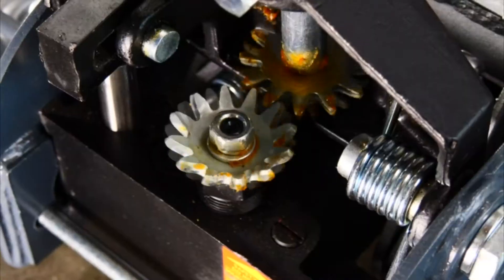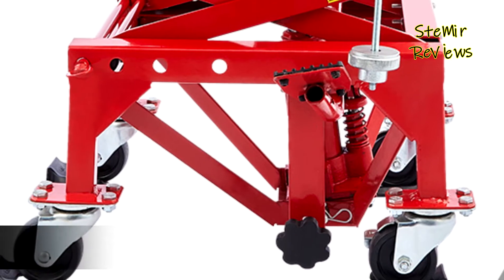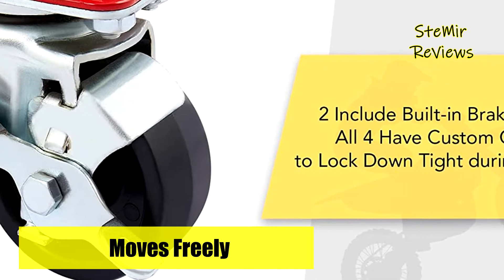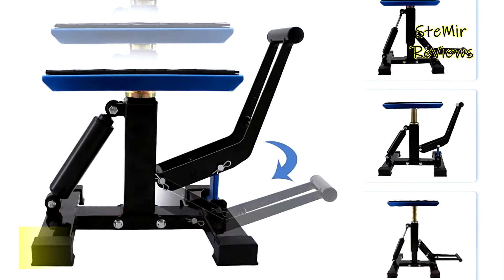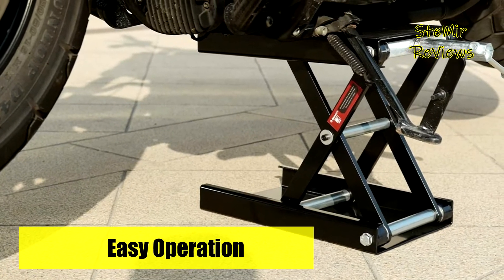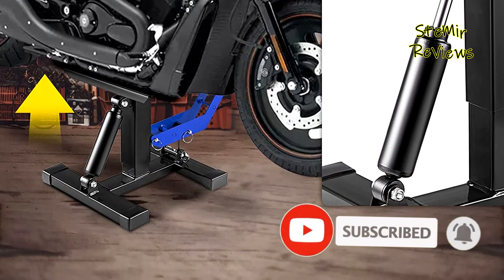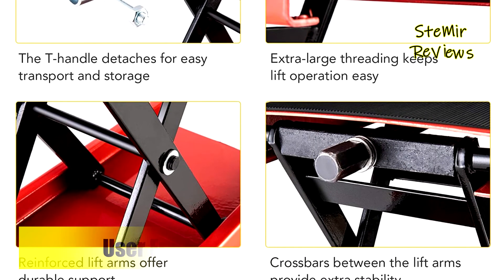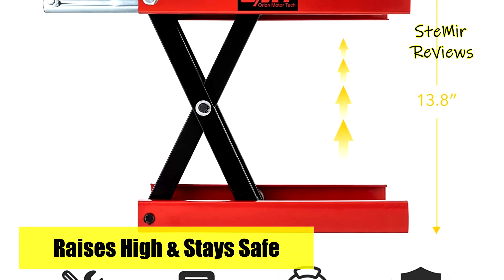TOP 5: Best Motorcycle Lift Stand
TOP 5: Best Motorcycle Lift Stand - 0:00

► Products List ◄

5. Orion Motor Tech Motorcycle Jack and Stand, Hydraulic Moped and Dirt Bike Lift Stand - 0:54

4. POLARBEAR Dirt Bike Stand Motorcycle Hoist Lift Stand Center Jack Adjustable Heavy Duty 1000Lbs - 2:02

3. Donext Motorcycle Lift Scissor Jack, 1200 LB Capacity Wide Deck Hoist Stand - 2:56

2. VEVOR Motorcycle Dirt Bike Lift Stand, 400 Lbs Heavy Duty Motorcycle Lift Repair Stand - 3:52

1. Orion Motor Tech 5 Best Motorcycle Lift Stand - 4-13 Inch Motorcycle Scissor Jack, 1100lb Capacity - 5:02

To help you find the best motorcycle lift for Harley Davidson or any other kind of bike for that matter, we’ve compiled volumes of research and testing on the top-performing DIY and professional motorcycle lift tables. We’ve looked at capacity, stability, dimensions, ease of setup and installation, and especially durability. If you are a rider interested in checking out a list of incredible motorcycles and how they compare, head out to our best motorcycles guide. In this video I recommend 5 Best Motorcycle Lift Stand.